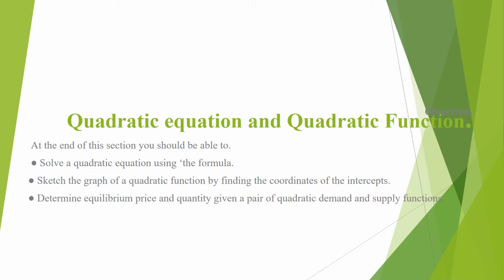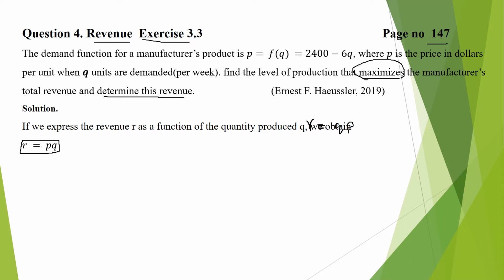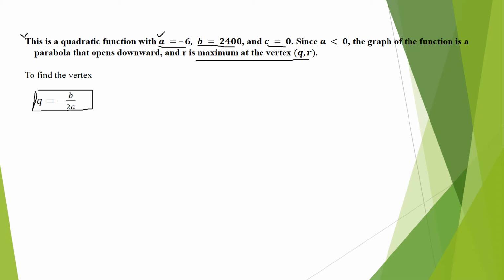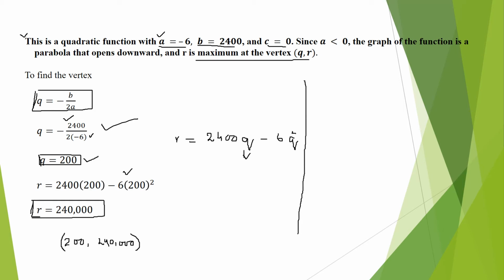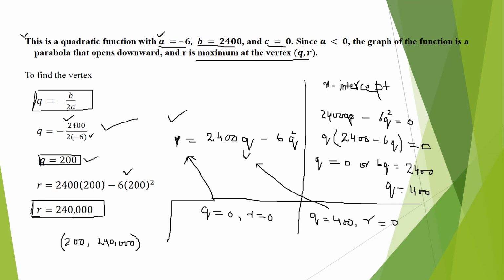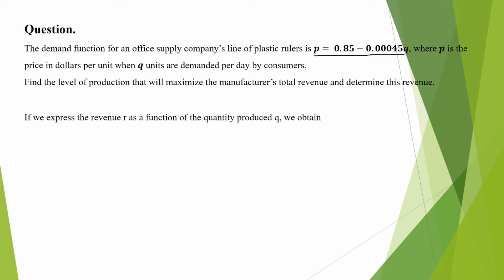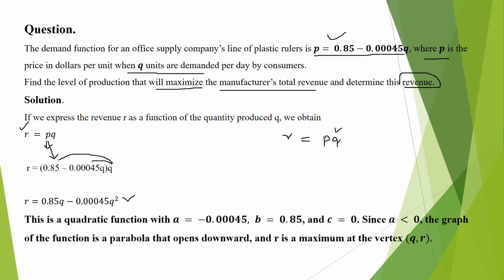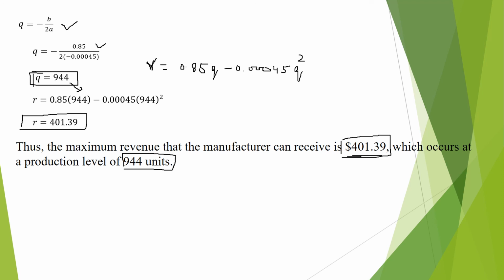Quadratic equation and Quadratic Function VIDEO